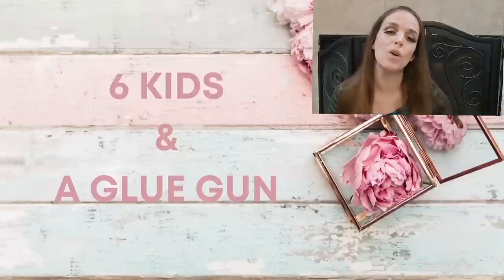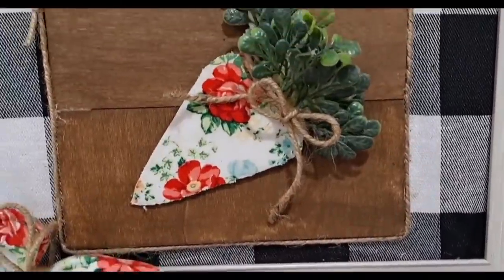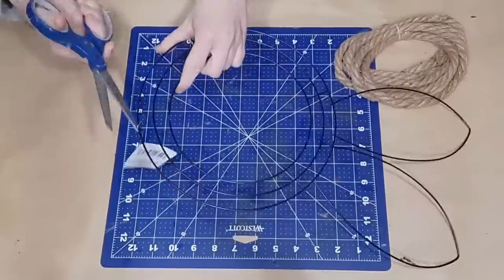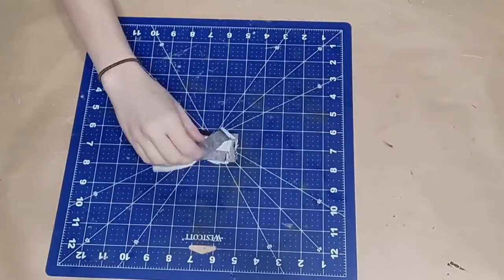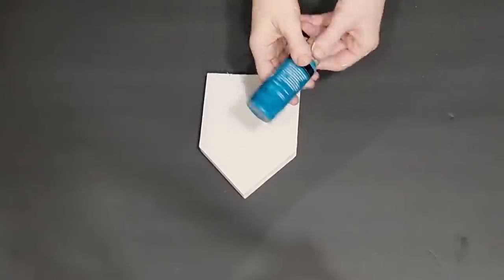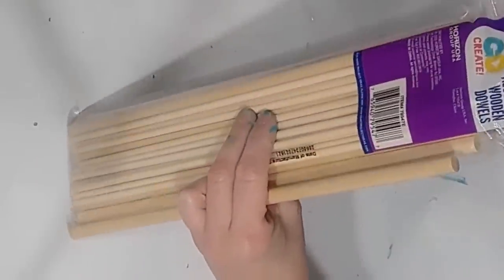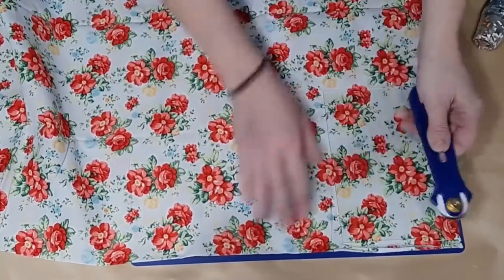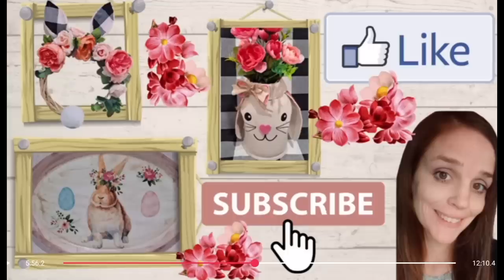Beautiful Pioneer Women Inspired DIY'S.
Heat Gun-

Fabric Paint Set-

Polymer Clay Set-

mentioned as inspiration in this video